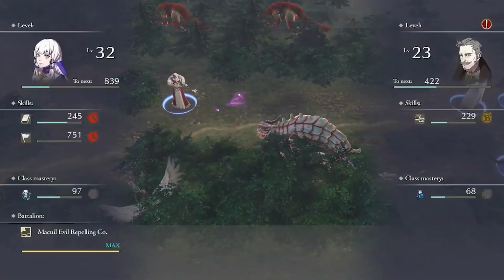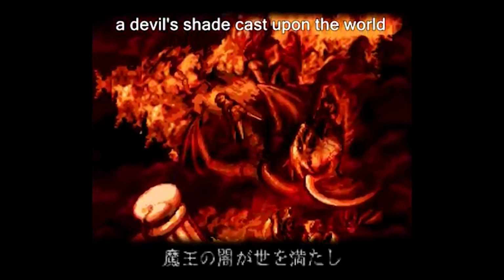Fire Emblem is Judgmental (Sometimes)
What do you think of Rankings in Fire Emblem? Do you want to see them make a return?